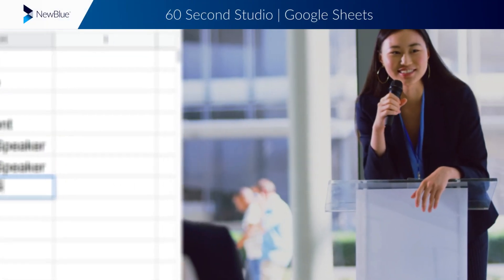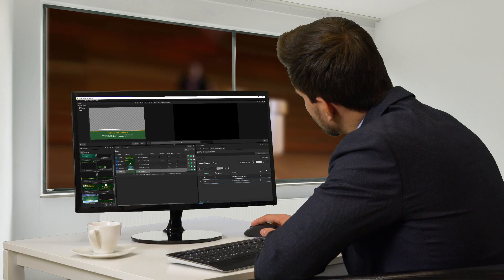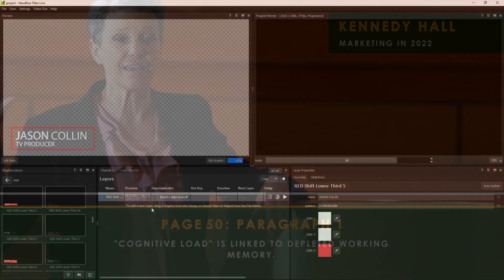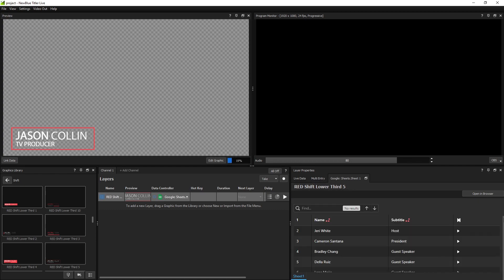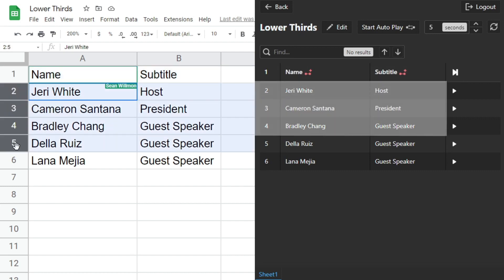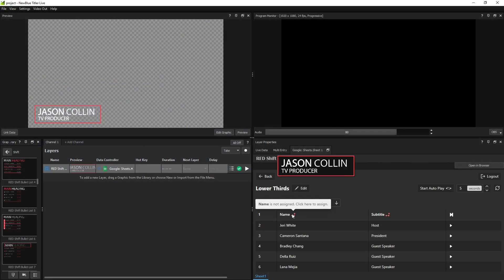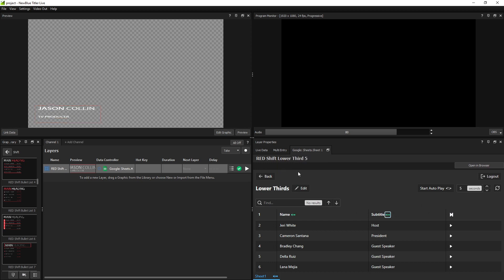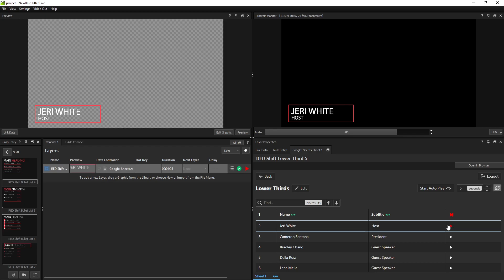60 Second Studio | TL5 Google Sheets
■ Drive your graphic's contents entirely from the cloud using Google Sheets and Titler Live